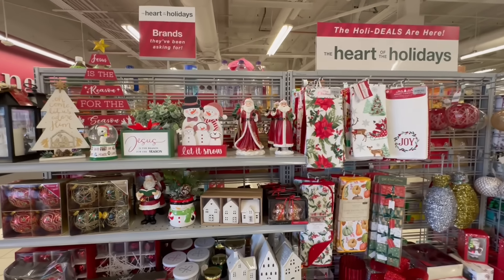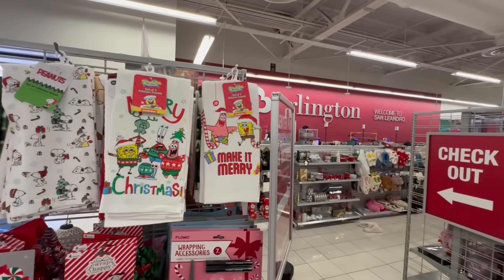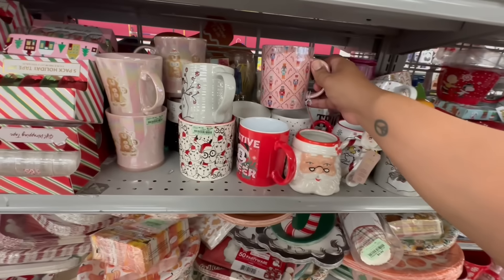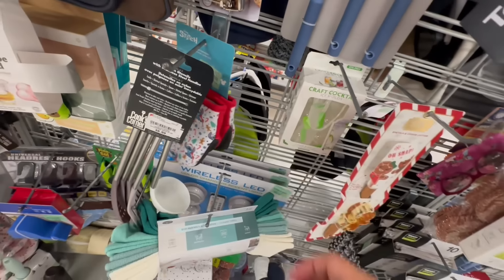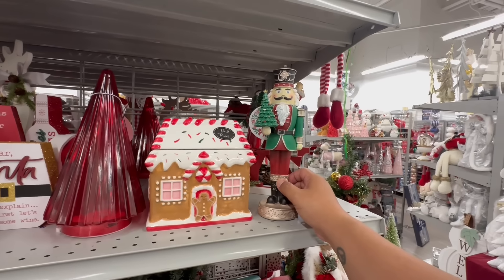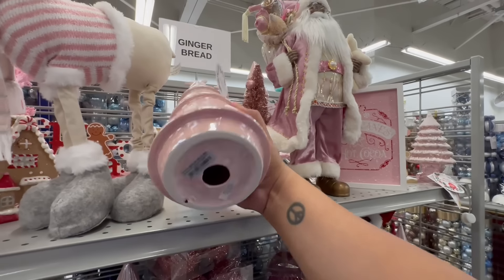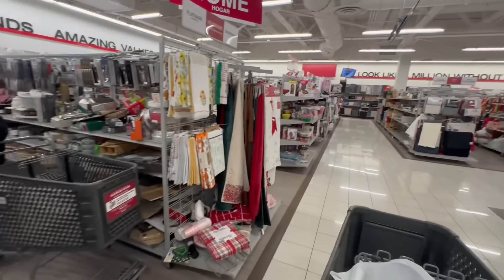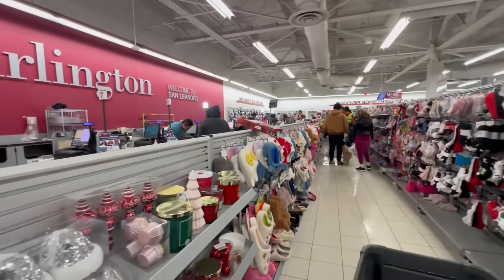Burlington Christmas 🎄 Christmas Shopping at Burlington 🎅🏻 SwaysDeals Shopping fypシ゚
SWAY F.